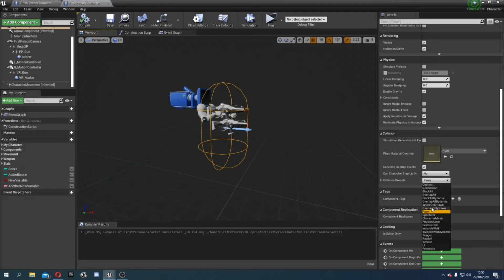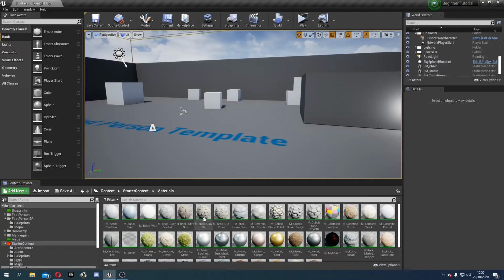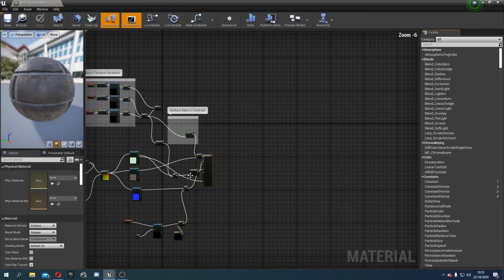Beginner Series #1 - Introduction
Welcome to the introduction for my beginner series. The aim of this series is to bring you quick, concise tutorials so we can get to the fun stuff. Use the link below to get the Epic Launcher which is what we will use to install Unreal Engine 4. The next video will go over the launcher and how to use it, how to install UE4, how to update UE4 and how to create a project.

Trust GXT 232 Mantis Streaming Microphone
Nikon D5600
LED Ring Light
PDP Wired Controller (Black, Testing Gamepad Support)
Panasonic HT225 Headphones

UewithWill is a participant in the Amazon Services LLC Associates Program, an affiliate advertising program designed to provide a means for sites to earn advertising fees by advertising and linking to amazon.co.uk